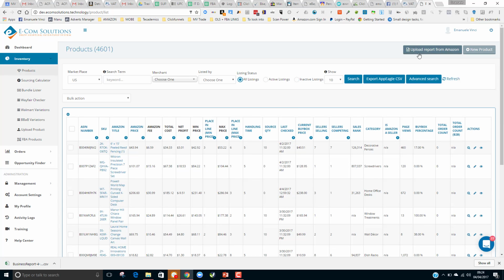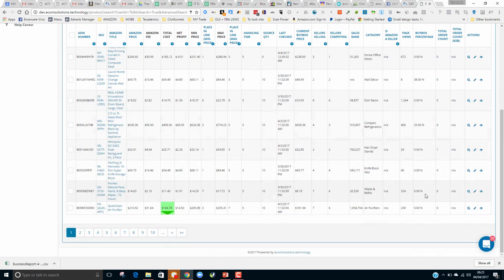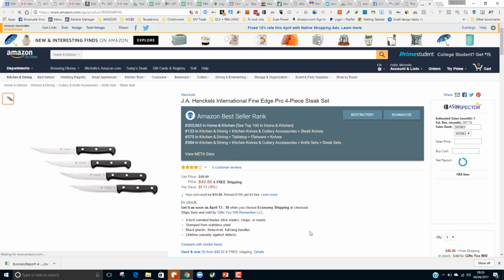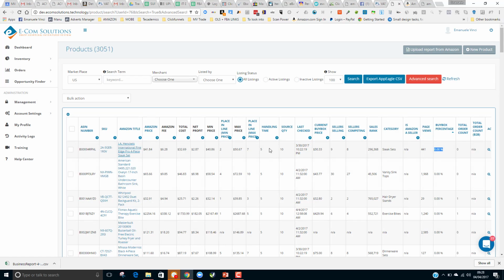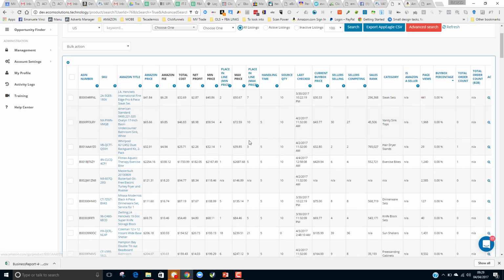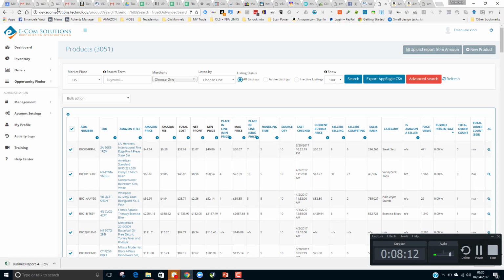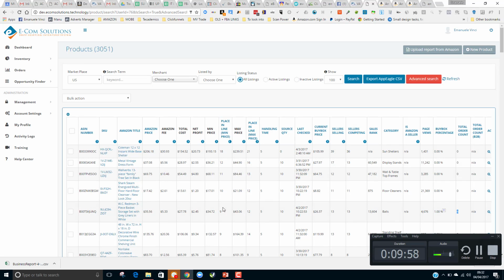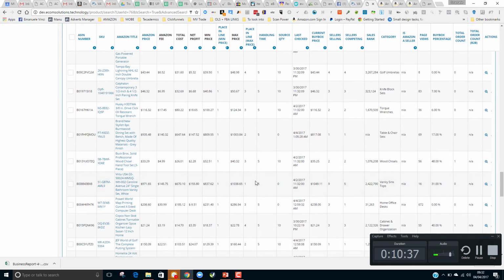How to remove dead inventory using Ecom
In this video I will get rid of dead inventory that is not selling on Amazon by using Ecom Solution to remove dead listings in bulk.